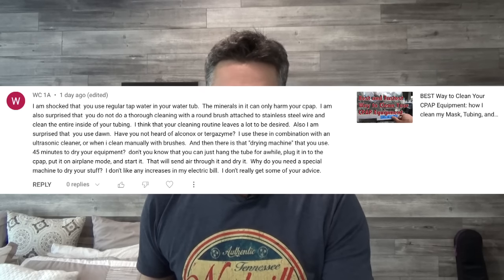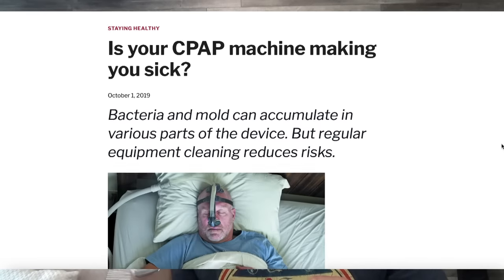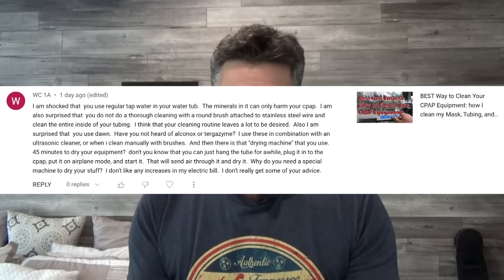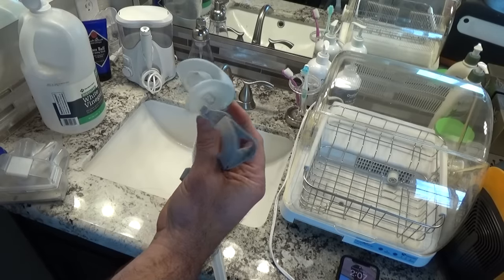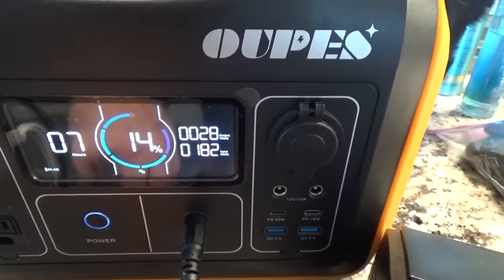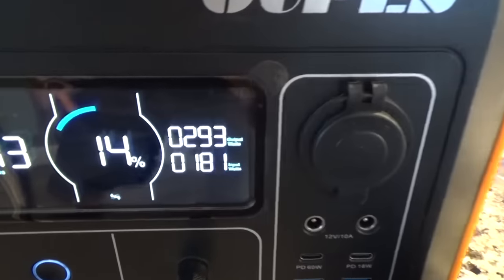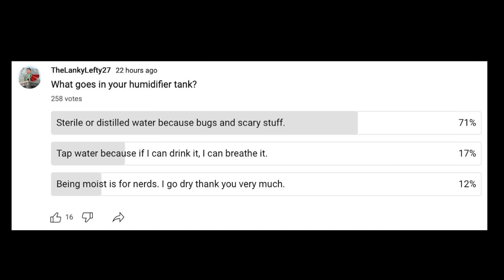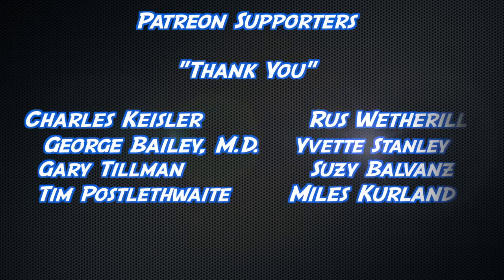Tap Water Versus Distilled Water : CPAP Humidifier and Mask Cleaning Scandal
This video is about. watch the video!!!

Links:
1.
4.